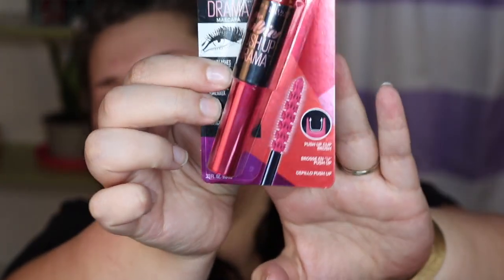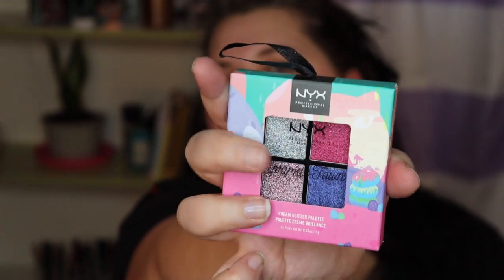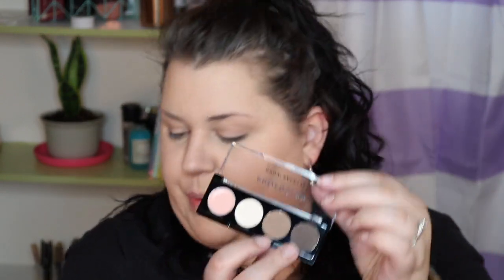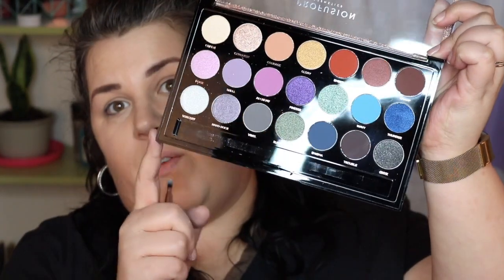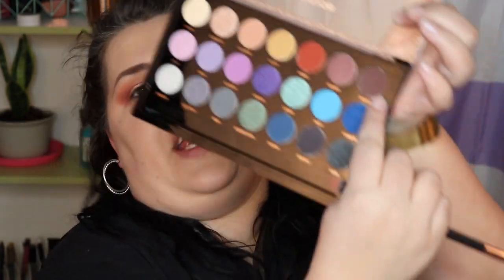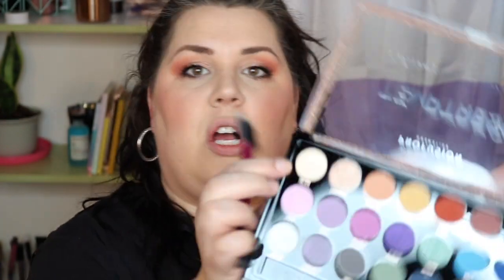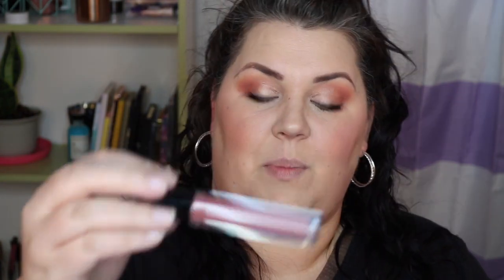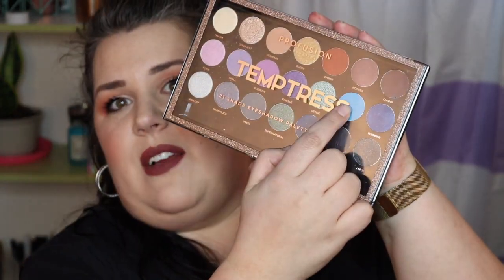$25 Full Face of Makeup Challenge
Hi! I did some super bargain shopping and got some great finds - and a few duds- for this full face of makeup for under 25 dollars.

Products I used:
Loreal Infallable Total Cover Foundation
Maybelline Age Rewind Dark Circle Concealer
Profusion Brow Palette
Profusion Temptress Eyeshadow Palette
Wet n Wild Color Icon Blush
Maybelline Push Up Mascara